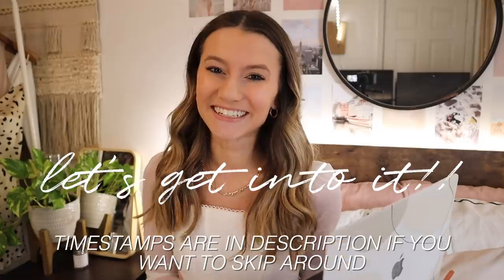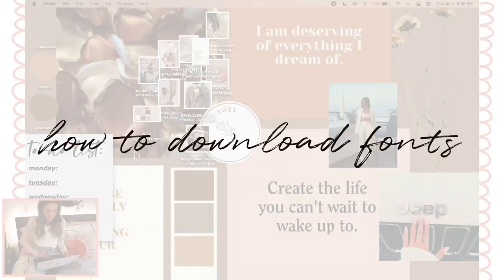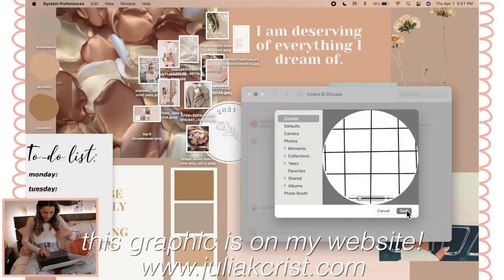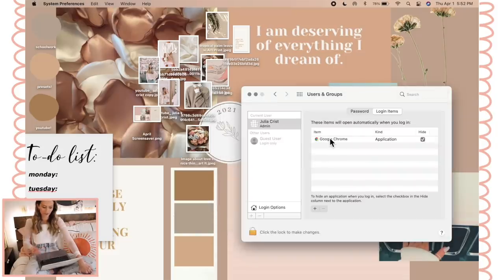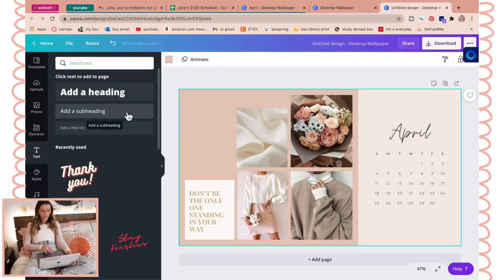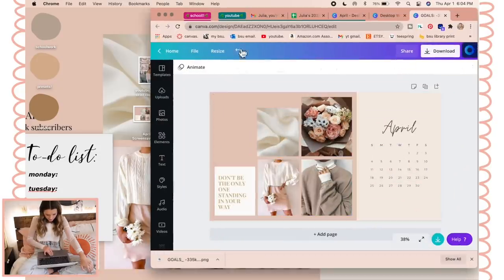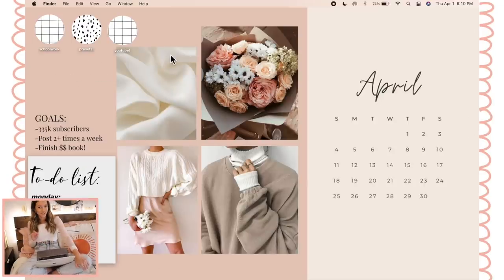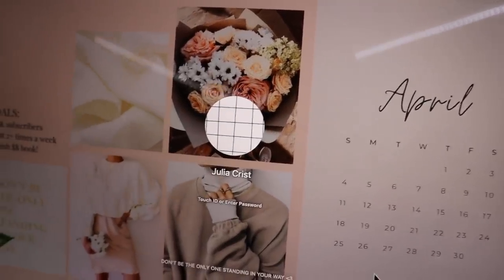macbook organization + customization tips/tricks! *MUST DO!!* (part 4)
how to create a calendar wallpaper, change your folder icon size, get a new digital clock screensaver, and more are shown in this video! i hope you can enjoy these new ways to customize your macbook!

TIMESTAMPS:
0:00 : intro
01:28 : how to change folder size
02:37 : how to download fonts
03:50 : how to change default browser
04:28 : how to change user photo
05:08 : download new digital clock screensaver
06:30 : create calendar wallpaper
10:31 : make folder icons with your own photos
12:15 : set a lockscreen message
13:11 : outro

⋒macbook case
⋒macbook i have

⋒etsy shop!
⋒amazon storefront